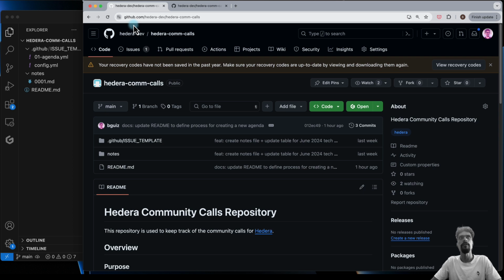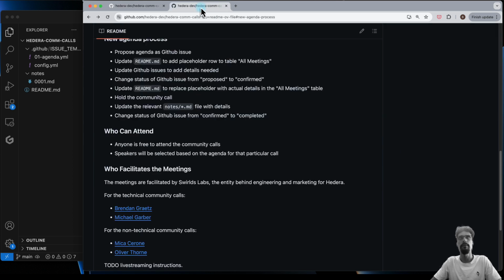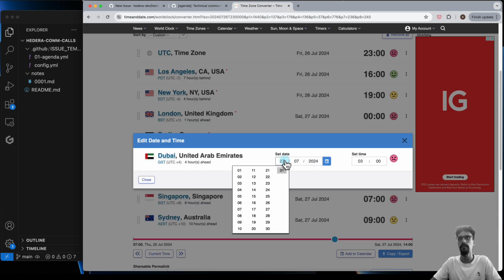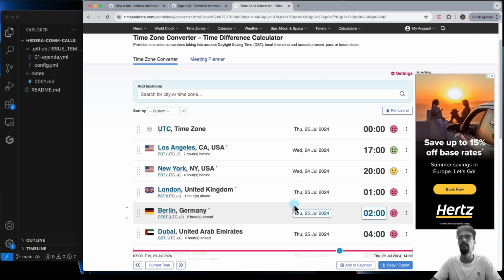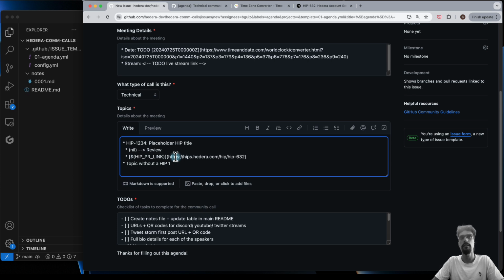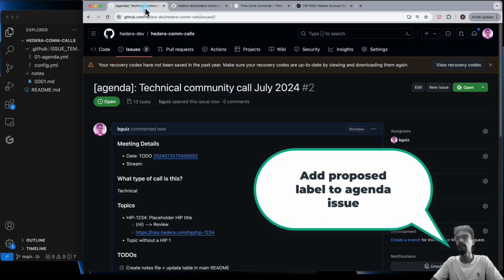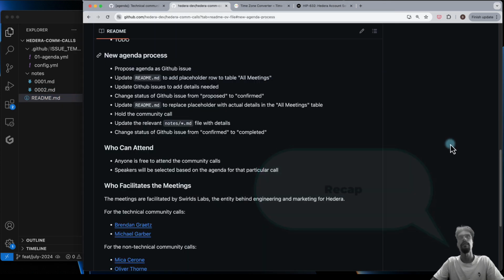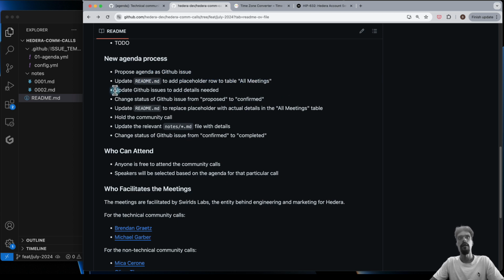Community Calls: New Agenda Instructions - Hands-on DevRel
In Hands-on DevRel follow along as I perform Developer Relations tasks. For this session, the broader task is preparing for a community call. This session specifically is a demonstration of how to propose a new agenda for a community call, and subsequently, a narration of how to follow through afterwards.

00:00 - What we'll accomplish
01:59 - Create github issue for agenda
02:26 - Get ste/time for multiple time zones
04:41 - Edit type of call, topics, and TODOs
05:55 - Github issue for agenda created
06:33 - Add proposed label to agenda
07:08 - Edit README.md
07:30 - Create notes/*.md
07:54 - Recap